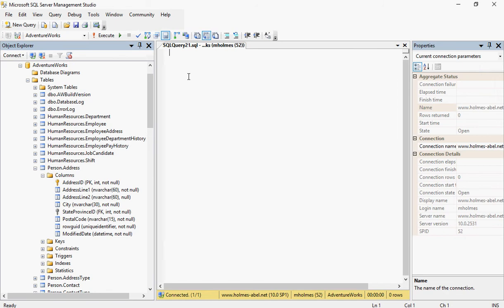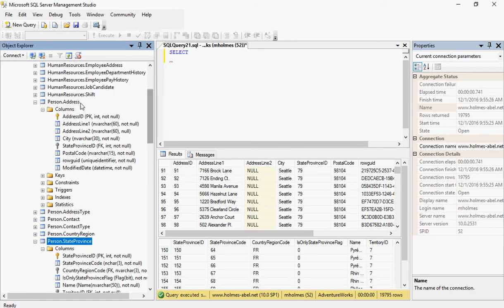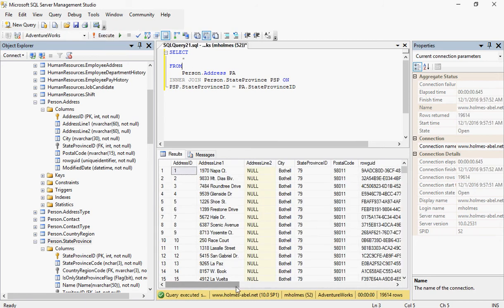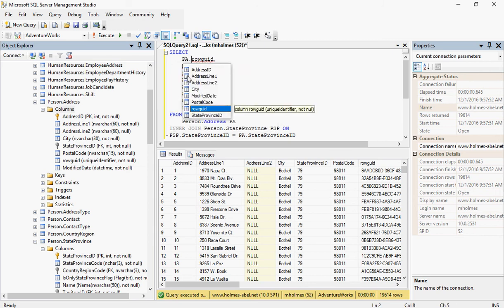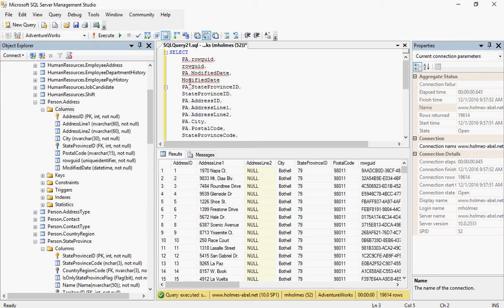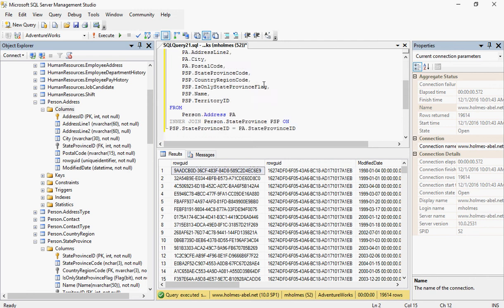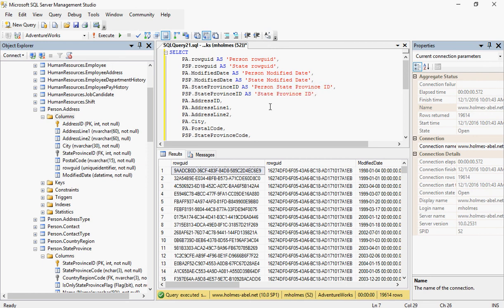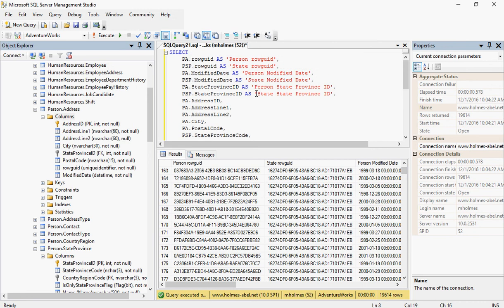SQL 2008 Tut 14 Inner Joins